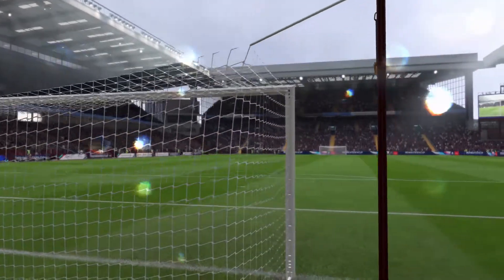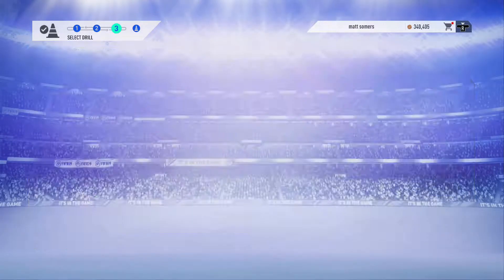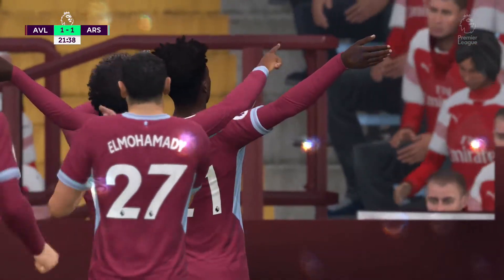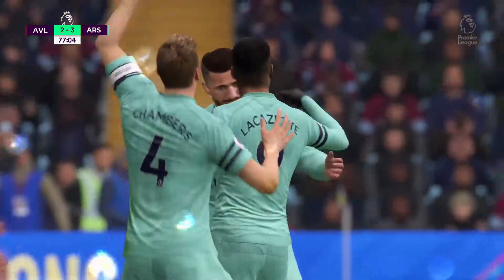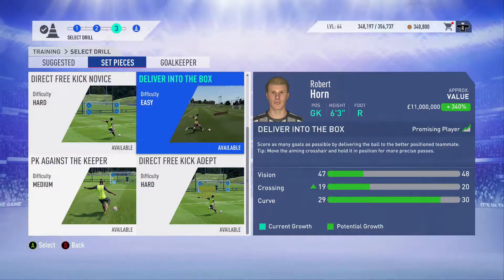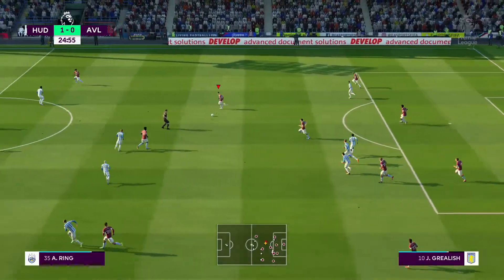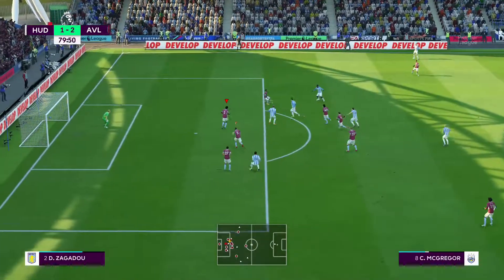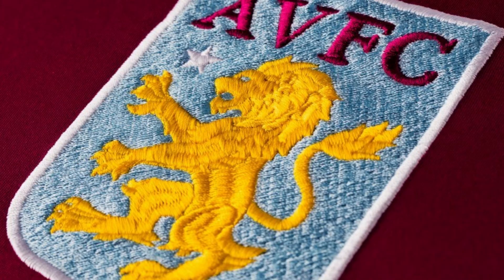FIFA 2019 'SQUAD GOALS' CAREER MODE - EPISODE 8 - PART 1 (JANUARY, WITH A 7 GOAL THRILLER!)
I've decided to split episode in two, seeing as it would be bonkers long otherwise. January is always a busy month and with 5 games and deadline day to cover it made sense to split it up, especially as one of those games has 7 goals in it!